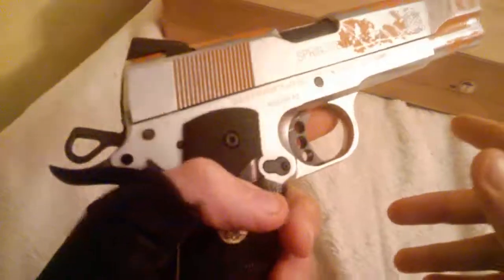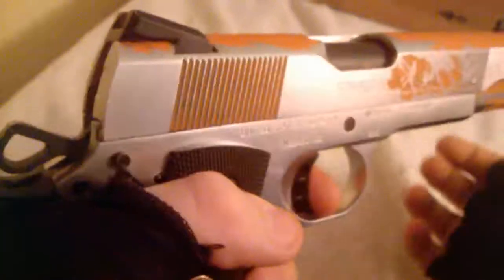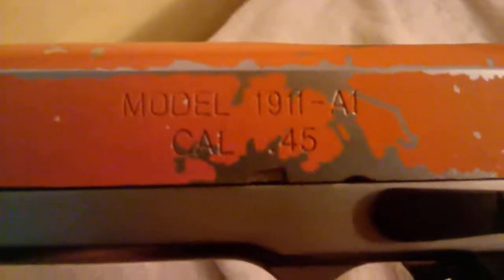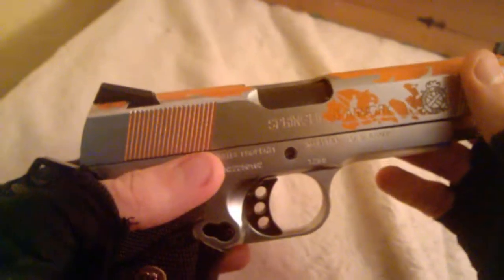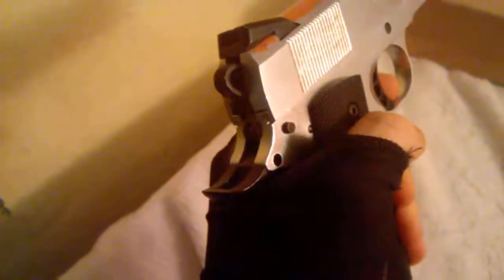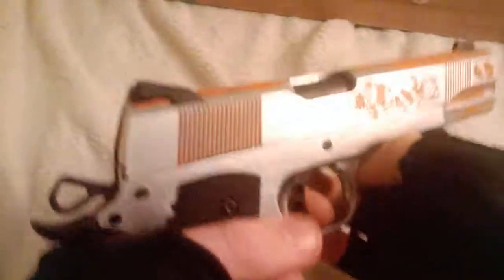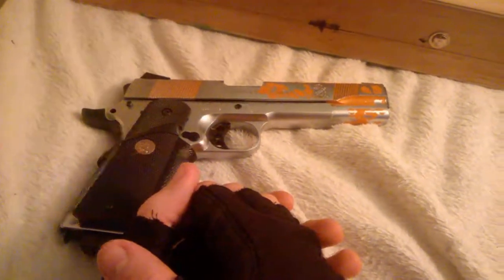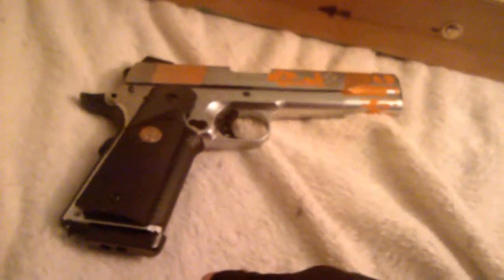the clot 1511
the title is meant to be like that!

this is a colt 1911 a1 replica airsoft gun NOT made by yours truly
the gun cost about £89.99 and has been working since last summer (now 08/04/2018) it's really, lots of fun.

[8 unt.  J is back]
[power level: 10%]
[WARNING! CRITICEL POWER, USED RESERVE]

[WARNING!]
[WARNING!]
[WARNING!]
[DAMAGE DETECTED]
[revising contact]
[new contact]
[contact status: FAILED]
[contact code: BElbMalcSsaWrot,nDiDdnaytL-uAfsawrEHhtiWtcaTnocEht55

the contact with her was faultyand didn't work or was scrambled